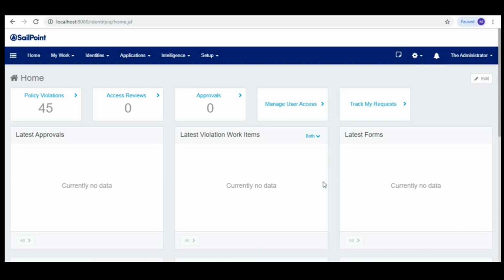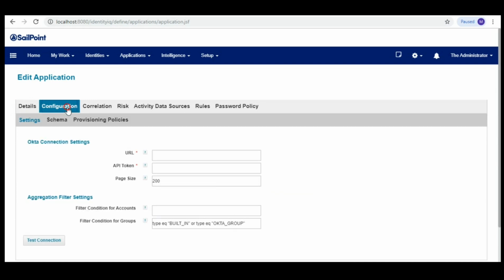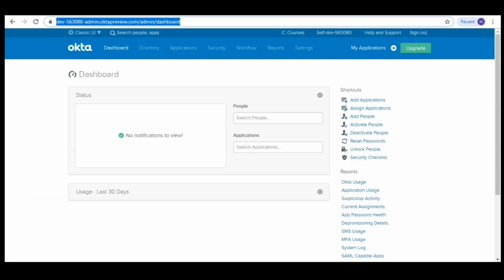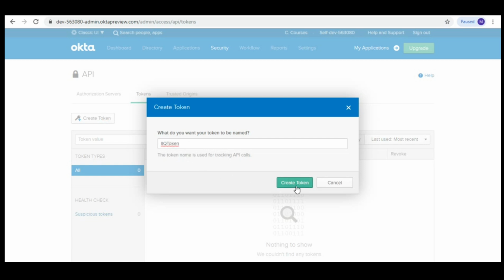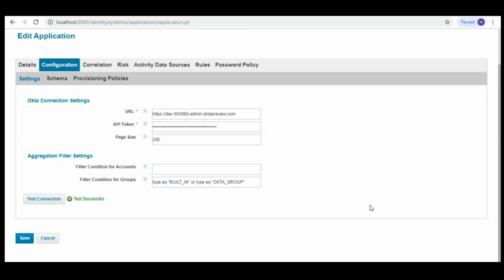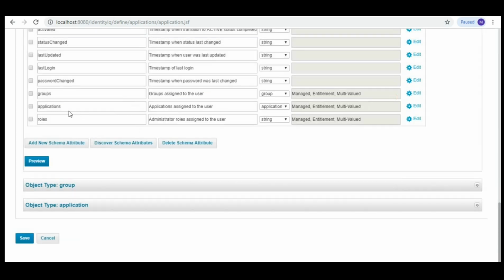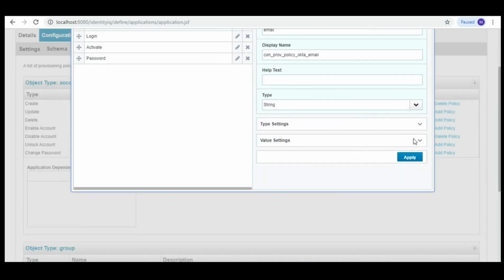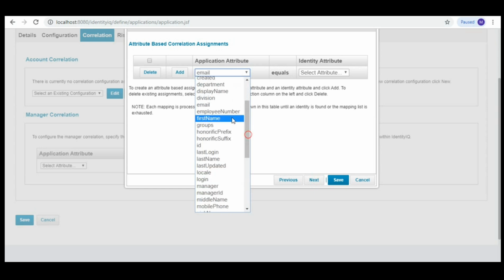Okta Connector in SailPoint IIQ | Complete Configuration & Integration Tutorial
Android App 📚 Steps to Enroll in the SailPoint Course

5. Start learning SailPoint from scratch with 60+ lectures and 50+ hours of content, including lifetime access to all course materials. Learn how to configure and integrate the Okta Connector in SailPoint IdentityIQ (IIQ) step by step with a real-time demo.

In this video, you will learn:

* What is Okta Connector in SailPoint
* Okta integration with SailPoint IIQ
* Connector configuration process
* Account aggregation and provisioning
* Entitlement and access management
* Troubleshooting common connector issues
* Best practices for SailPoint and Okta integration

This tutorial is useful for:

* SailPoint Developers
* IAM Engineers
* IdentityIQ Administrators
* Cybersecurity Professionals
* Beginners preparing for SailPoint interviews